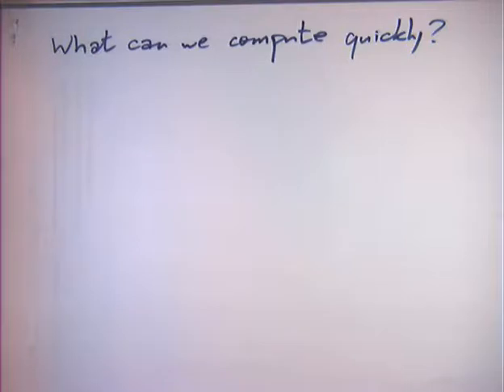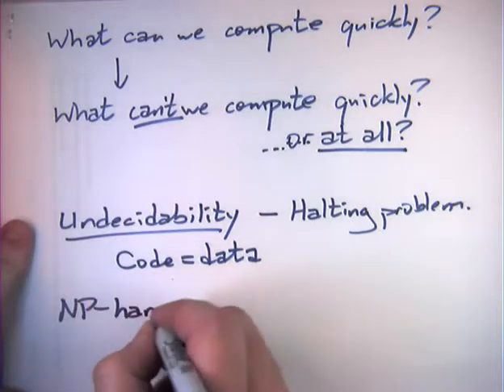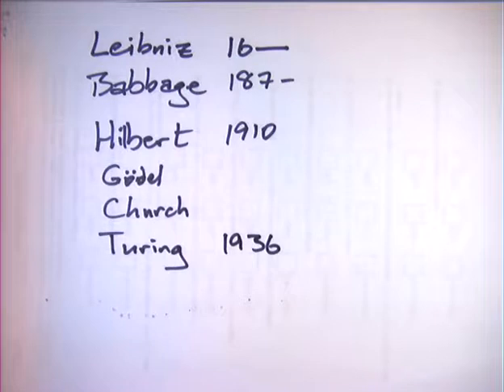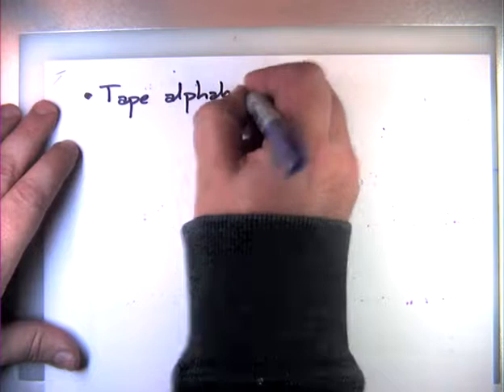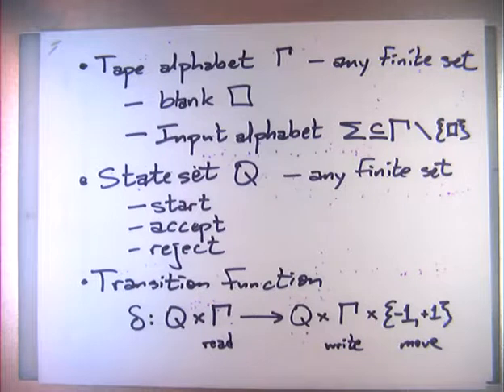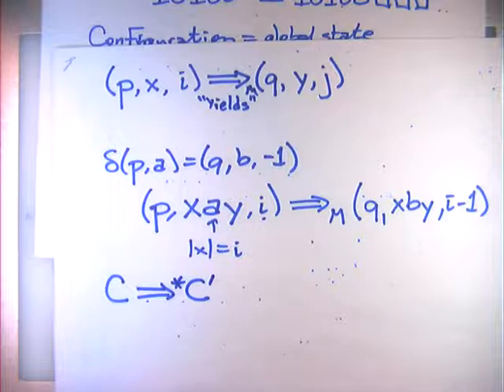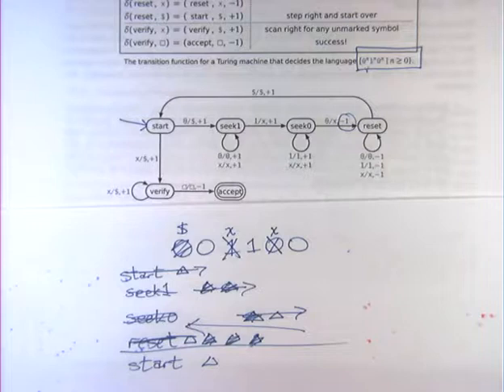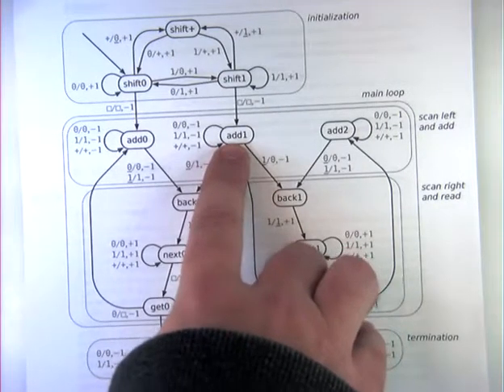2014-10-30 Turing machines - history, formal definitions, examples